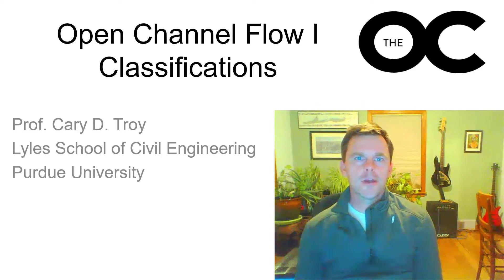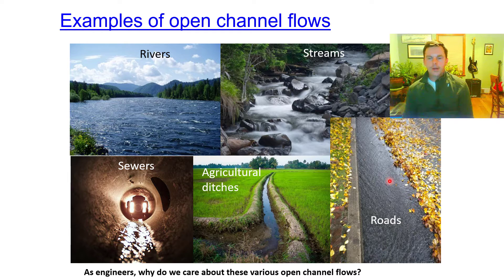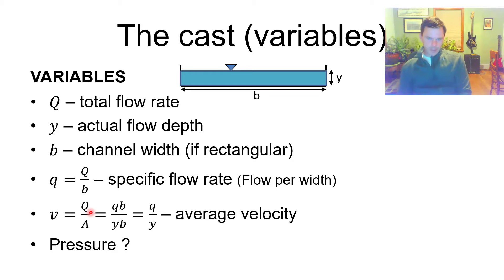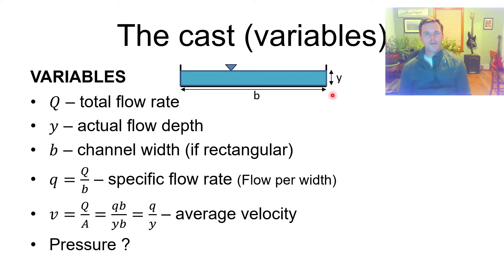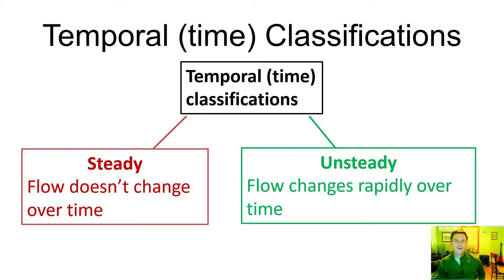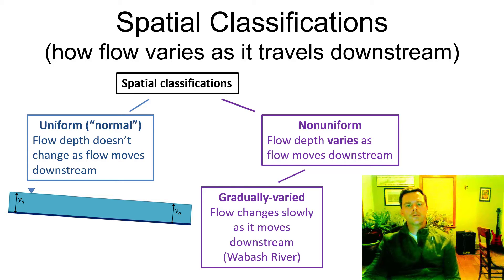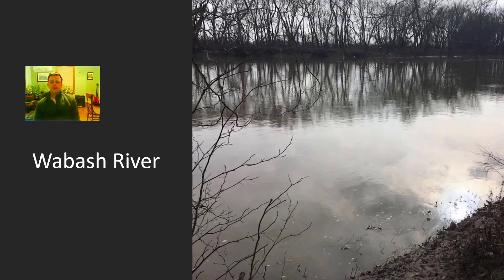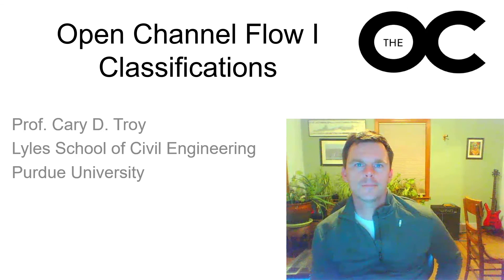Open Channel Flow - Classifications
Introduction to open channel flow, with classifications.